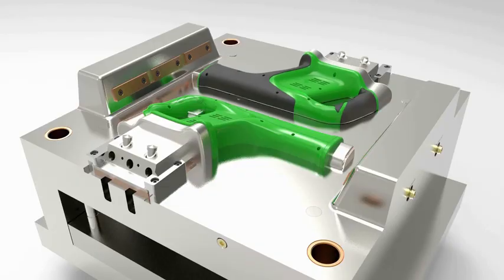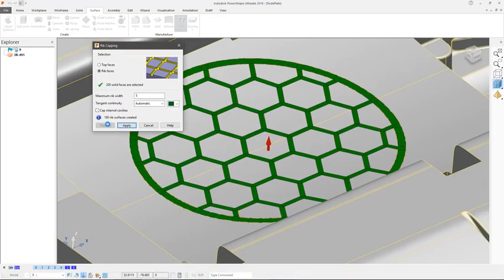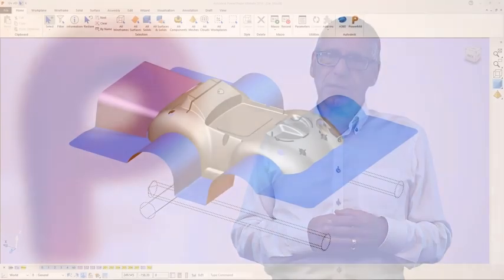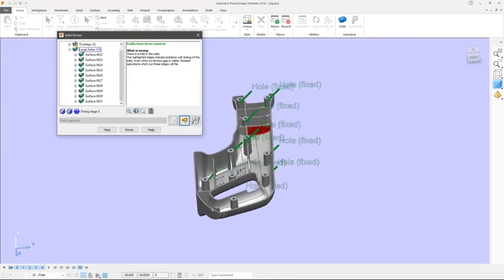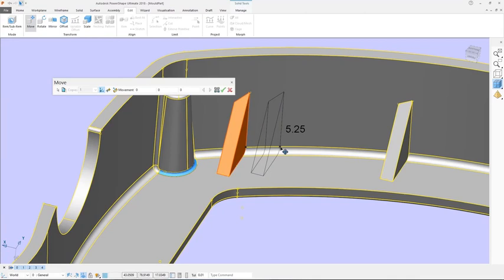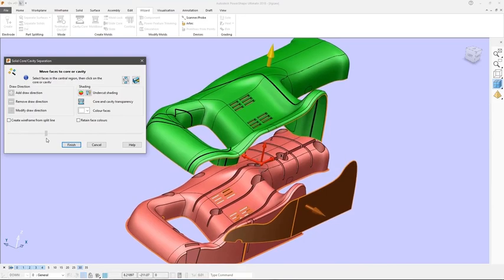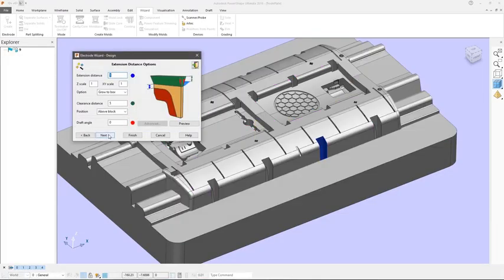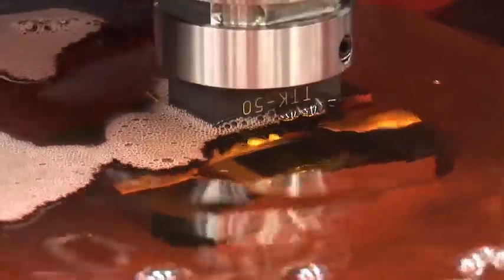PowerShape Overview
CAD software for complex parts, electrode design, and modeling for manufacture